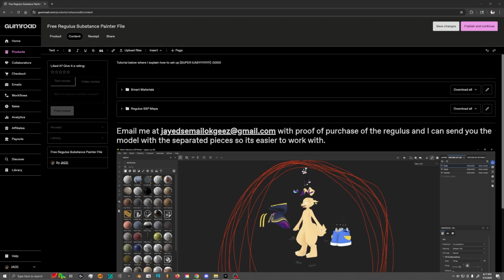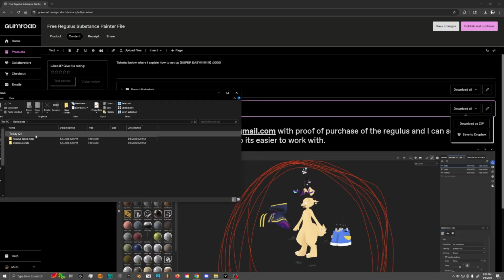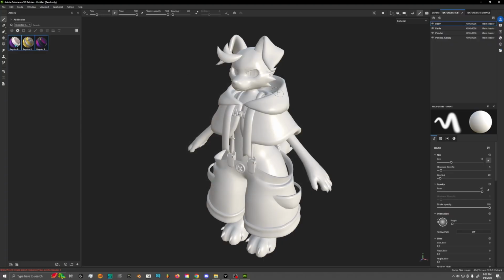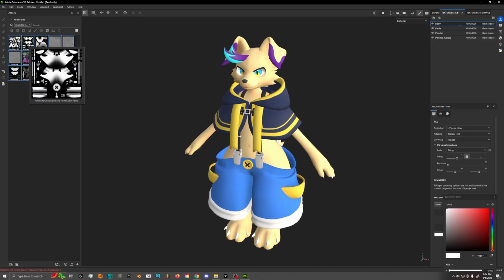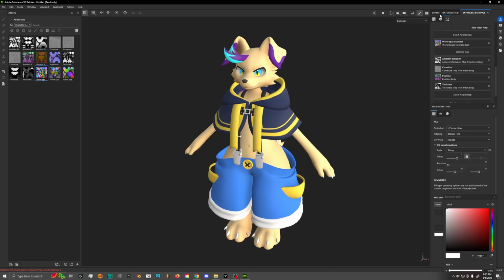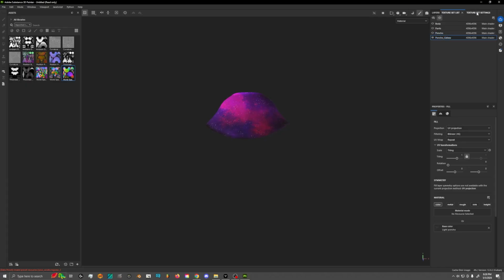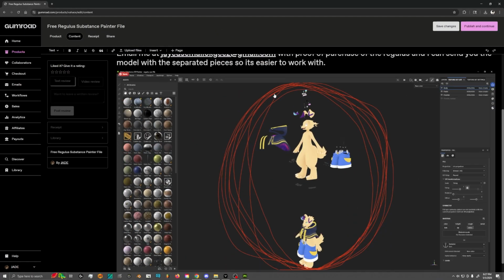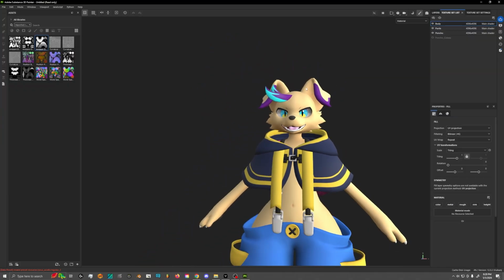Regulus Substance Painter File Setup Tutorial